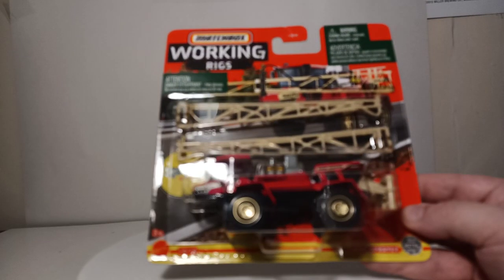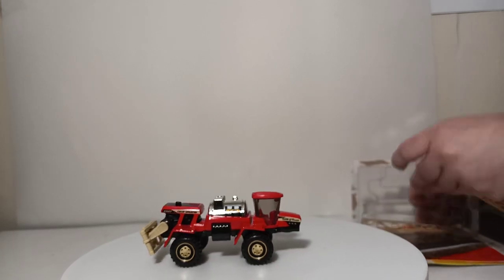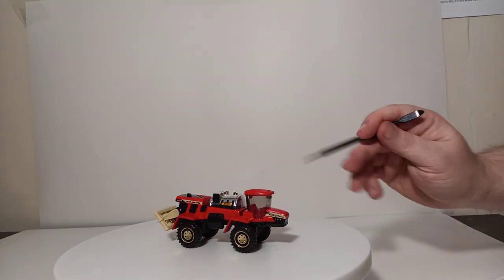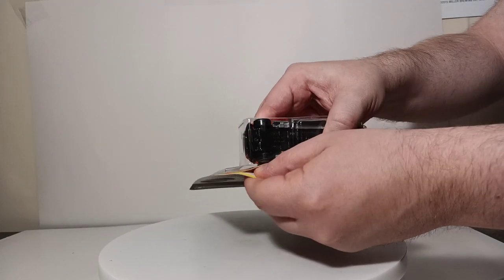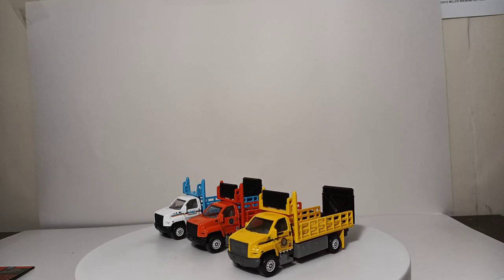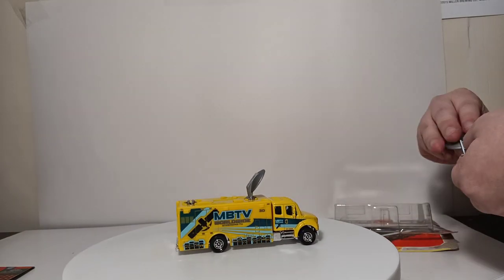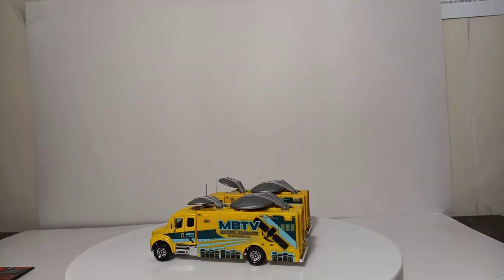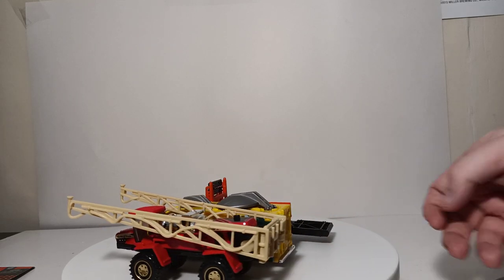Matchbox 2021 Working Rigs Mix 4 Crop Sprayer, Freightliner Satellite Truck, & GMC Attenuator Truck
Mix 4 of the 2021 Matchbox Real Working Rigs features some interesting castings and surprises. let's open them all up and take a closer look!